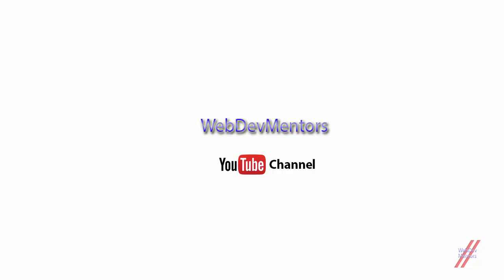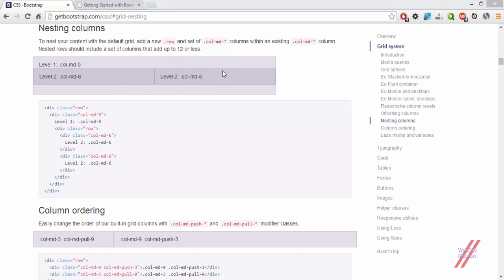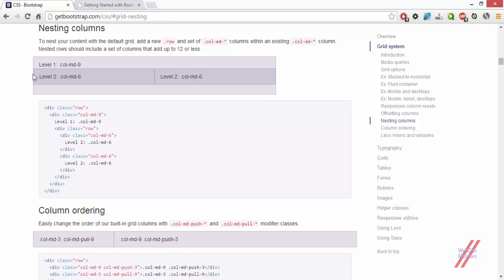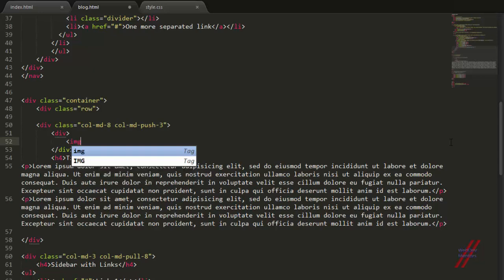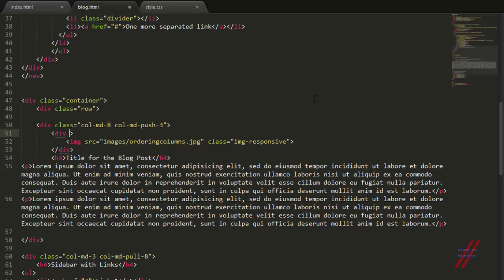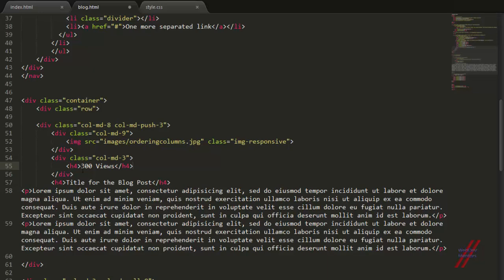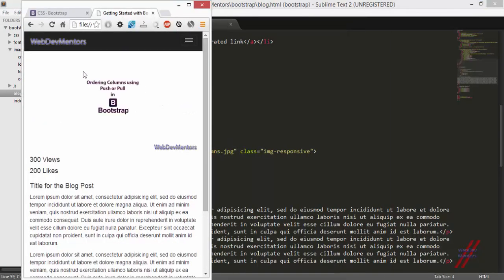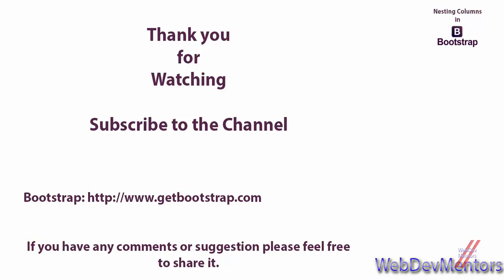Nesting Columns in Bootstrap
In this video we are going to see how to nest columns within another column in our website or HTML file using bootstrap.